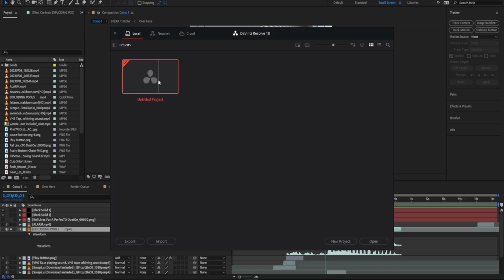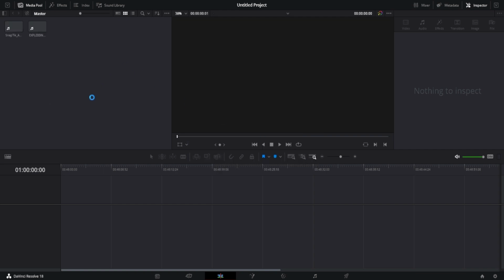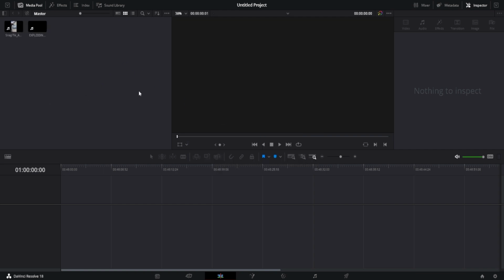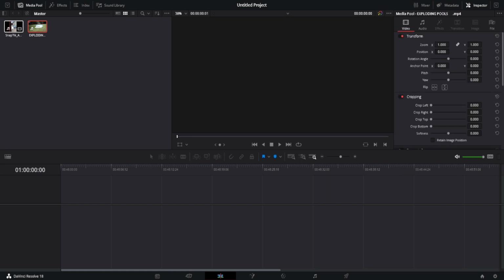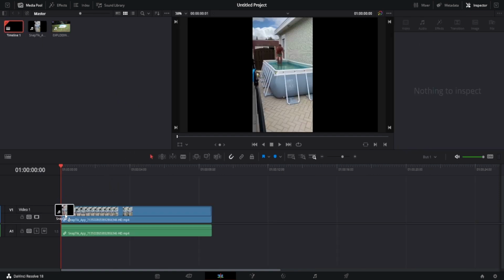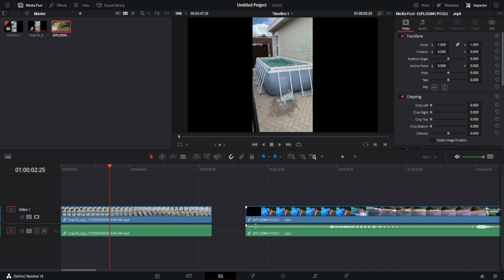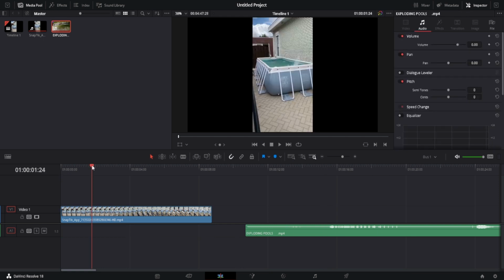10x The Quality Of Your Videos With Youtube | AUDIO Tips and Tricks Tutorial Using Davinci Resolve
Better videos are in the mists!
I show you how to use and manipulate my audio to give you sounds that I don't have. It's all about search and conquer. If you find yourself in a pinch, you need to try and improvise.

Dont forget to Subscibe to LVL UP your editing game!

G.O.A. Gear:
Go Pro HERO 11:

Telesin Magnetic POV Neck Mount:

DJI Wireless Microphone: